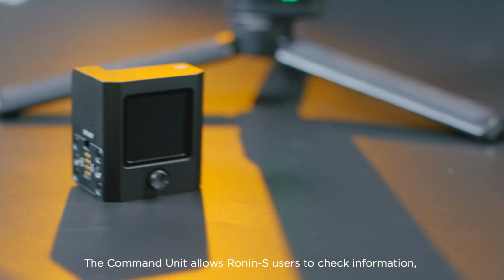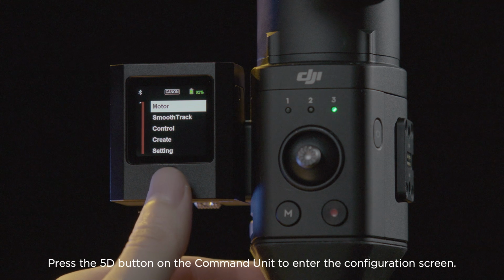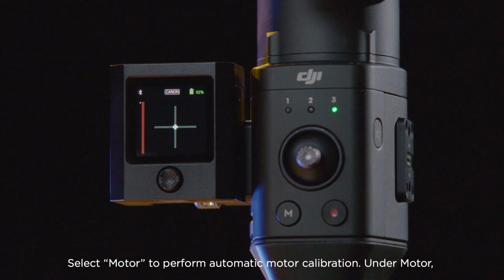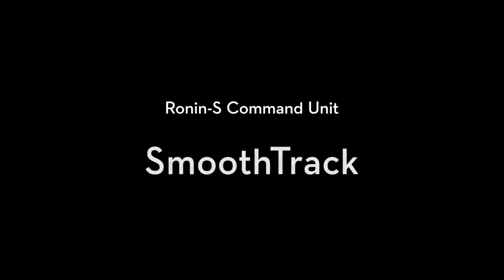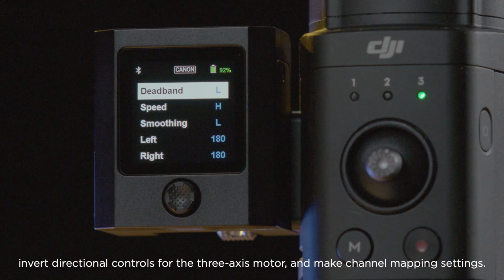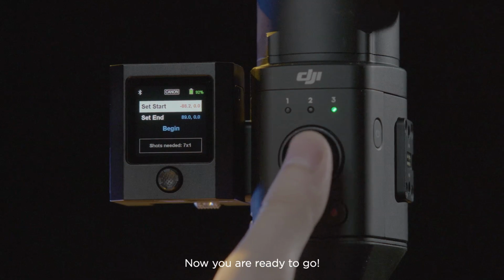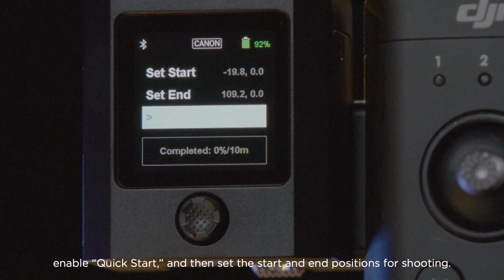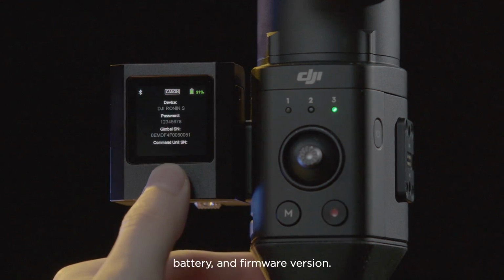How to Use the Ronin-S Command Unit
Step up your Ronin-S game with the Command Unit. Watch this tutorial to know how to use it.